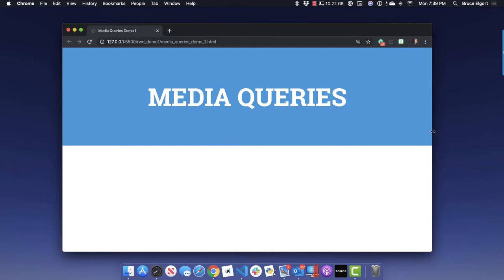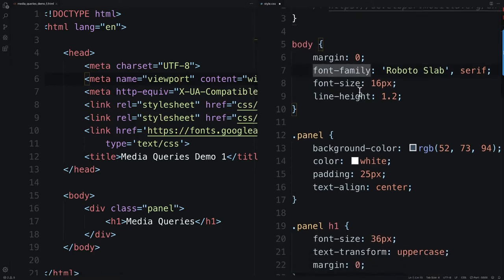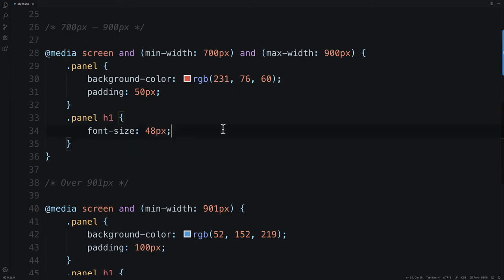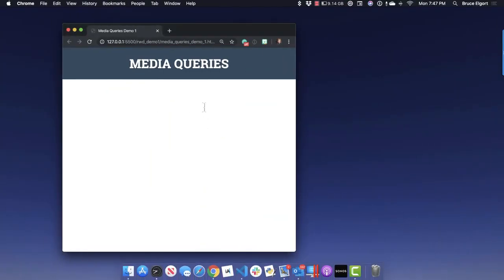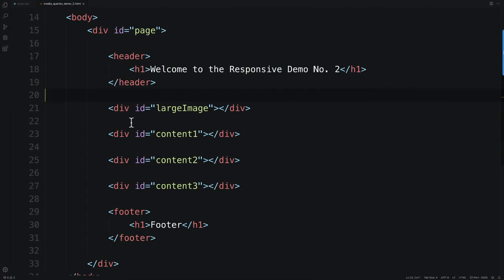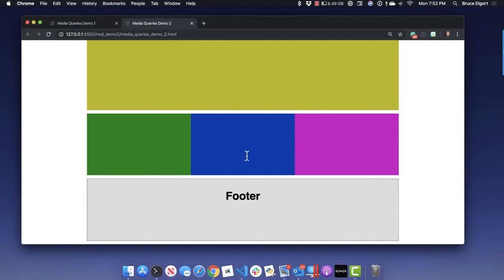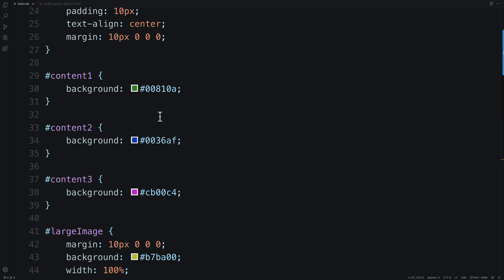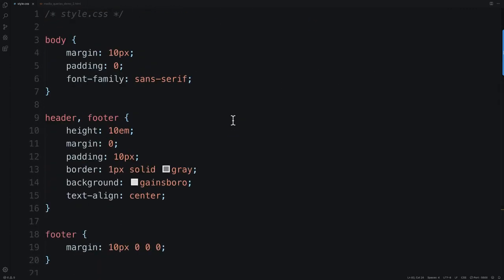CTEC 122 Responsive Web Design Demos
This video was recorded 4 years ago, and I'm adding to this channel for students in my HTML Fundamentals course at Clark College.